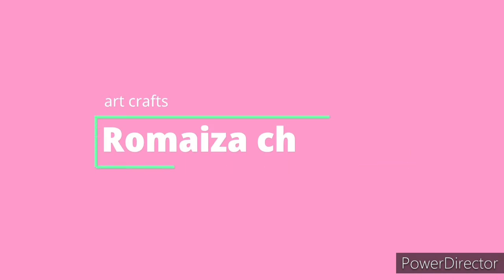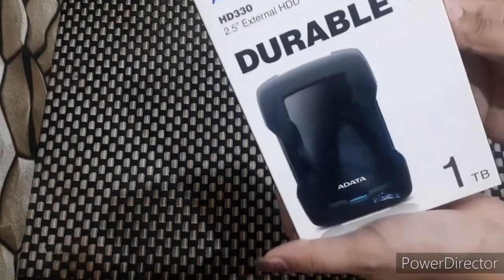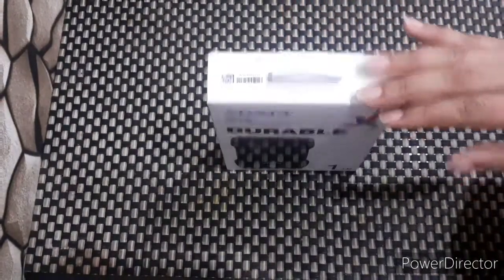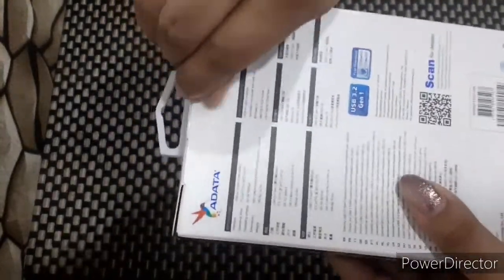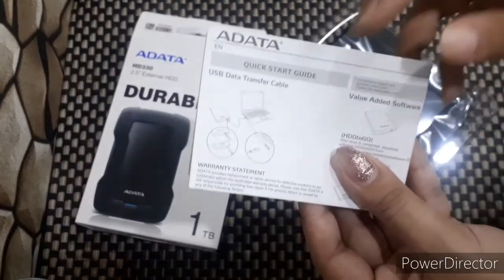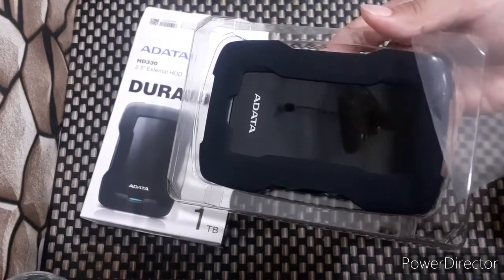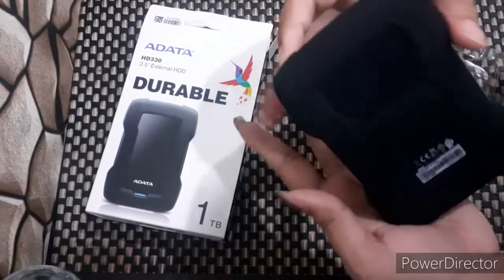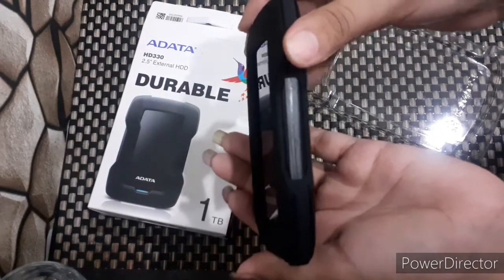Hard Drive Unboxing | storage 1 TB .